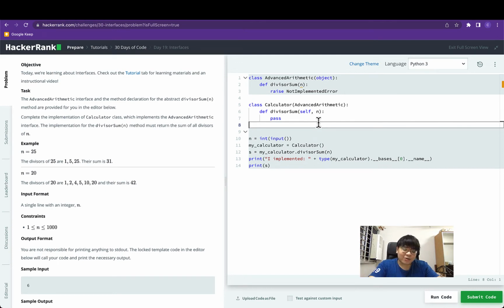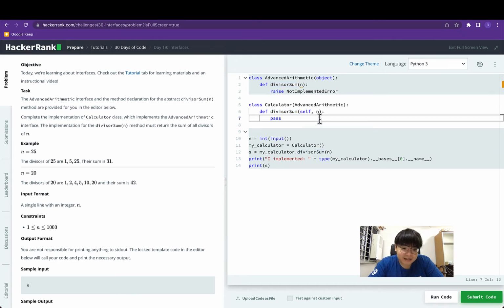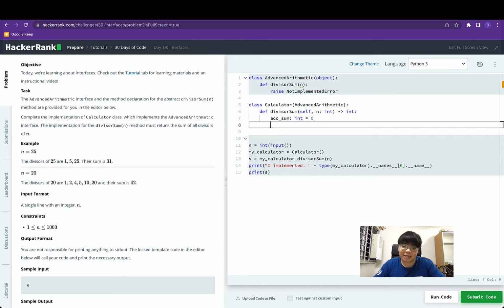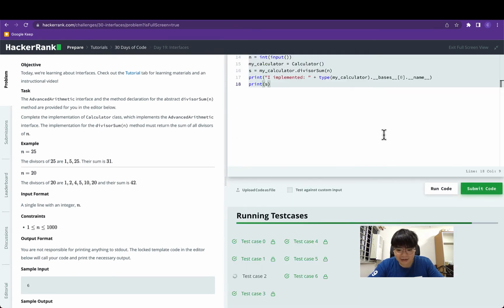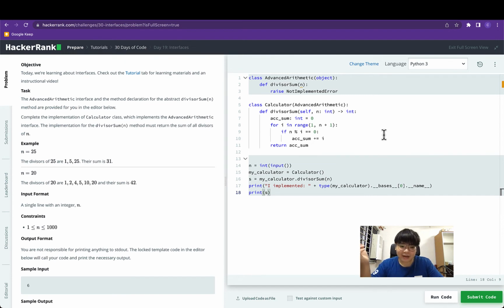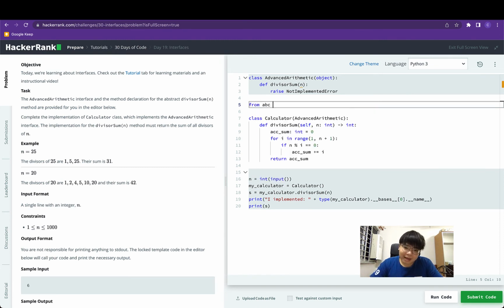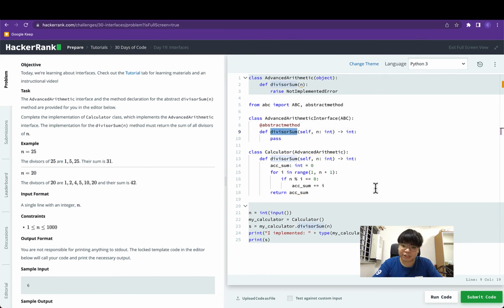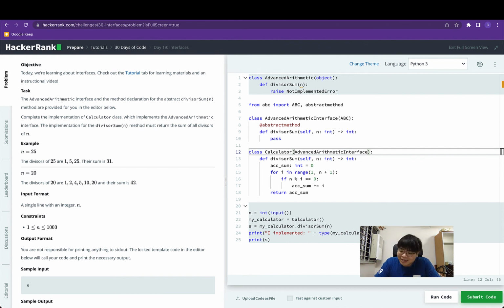ShipItParrot - Day 19 - Interfaces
Concepts:
- Interfaces

Sources:
1. Abstract Classes vs Interfaces